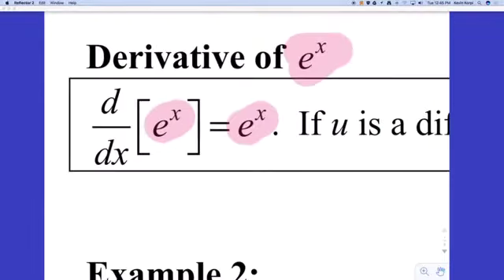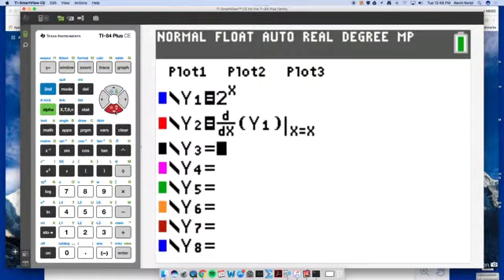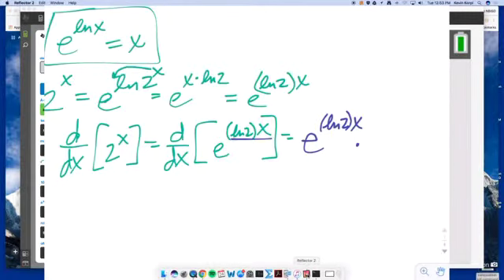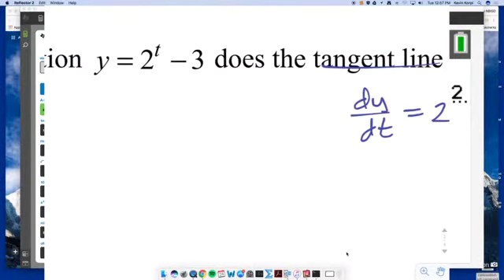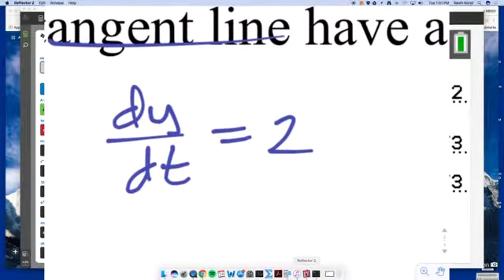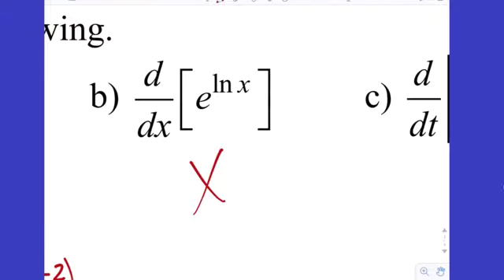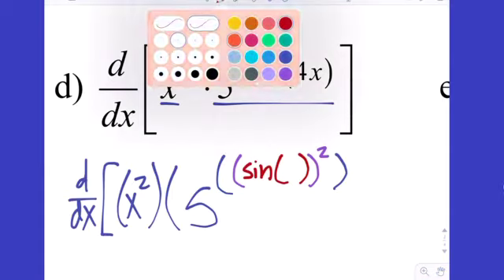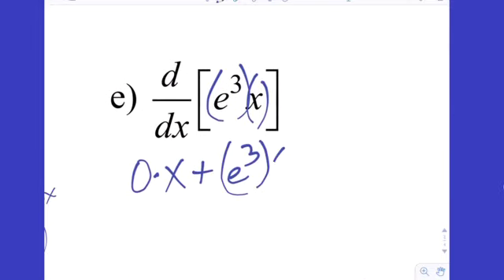AP Cal 2.9 Ex 02-05